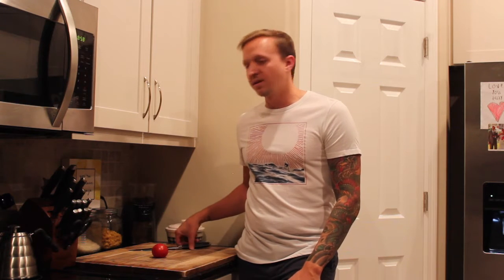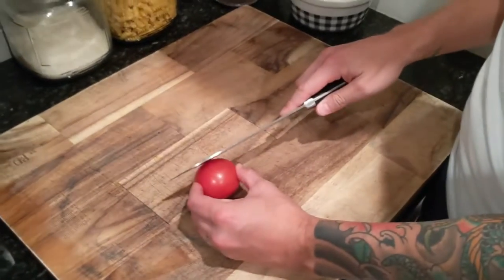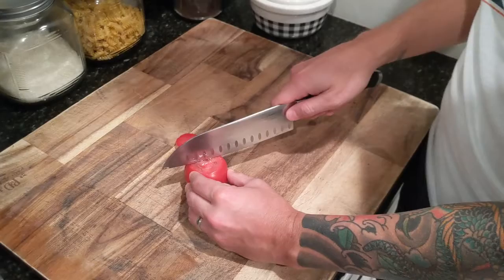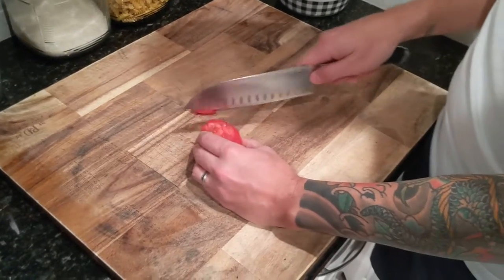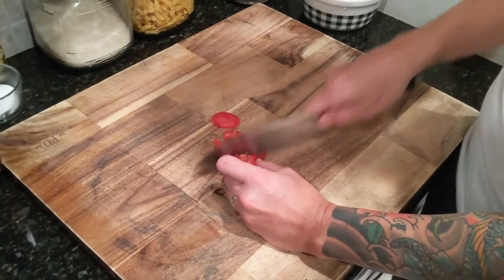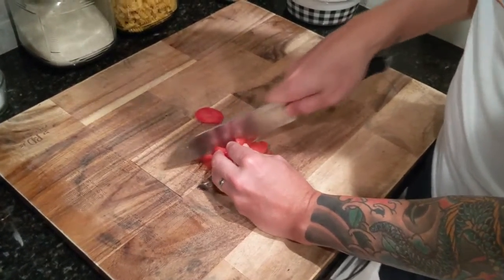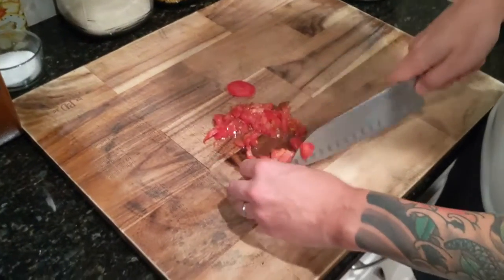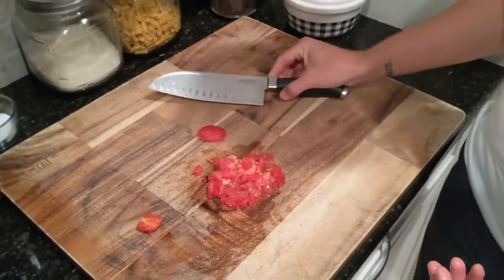How To Dice A Tomato In 2020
Here is the quickest and easiest way to dice a tomato! Learn the best method for dicing a tomato right here!

Have you had a go at dicing a tomato using this method?

Here is a surefire method for dicing a tomato that will keep it intact while you slice! It has never been simpler!

Do you love innovative cooking methods? Then click on the following link and learn how to make a tasty batch of waffles without a waffle maker!

Are you looking to get your hands on the best all purpose knife for your kitchen? Then here is a list and description of some of the best santoku knives on the market

A chefs knife is also ideal for chopping tomatoes and everyday fruit, vegetables, and cuts of meat so take a look at some of the most awesome chefs knives

Want to find out about the latest kitchen gadgets and recipes before anyone else?